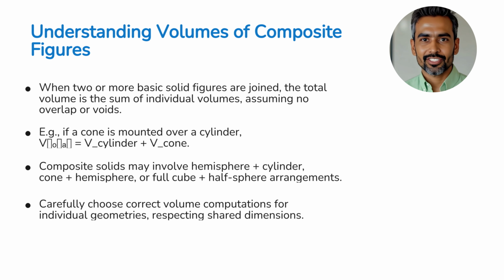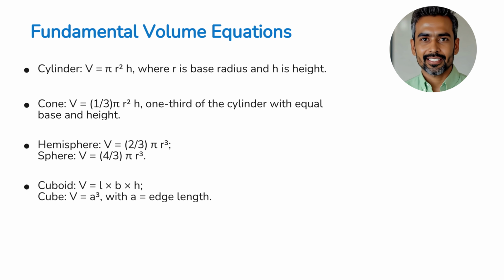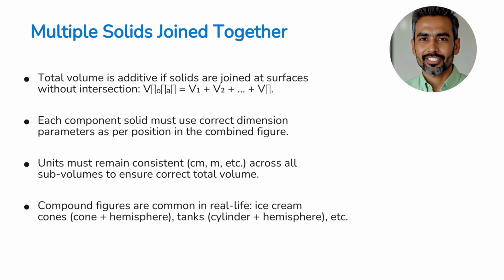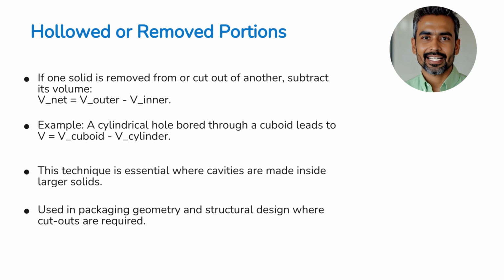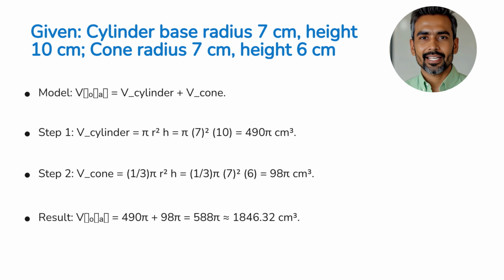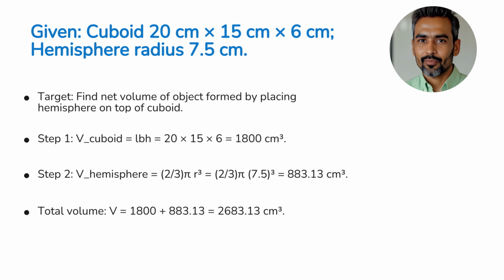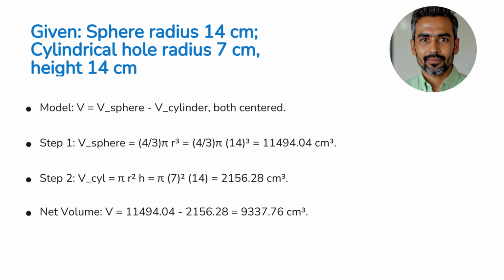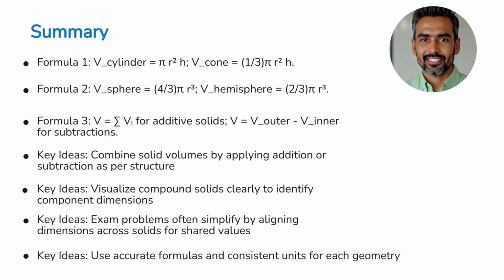Volume of a Combination of Solids | Class 10 Maths | Surface Areas and Volumes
🌍 Explore the Volume Calculations of Composite Solids!
 In this video, we’ll break down how to calculate the volume of combined solids, from cones and cylinders to spheres with holes. You’ll learn how to use basic volume formulas for individual solids and how to apply addition or subtraction principles when solids are joined or hollowed. This knowledge is crucial for understanding real-world applications like tanks, containers, and various composite structures.
You’ll also get step-by-step solved examples to practice volume computations for solids combined in different ways. Whether you’re preparing for your Class 10 exams or looking for practical applications, this video will guide you through the process of volume calculations with clarity.

 1️⃣ Volume of Combined Solids – How to compute the total volume when solids are joined together.
 2️⃣ Fundamental Volume Formulas – Recap of the volume formulas for cylinder, cone, hemisphere, and sphere.
 3️⃣ Addition Principle in Volumes – Understanding how to add volumes when solids are combined.
 4️⃣ Subtraction Principle in Volumes – Calculating volume when a solid is removed or hollowed out from another.
 5️⃣ Solved Examples – Practice problems on various combinations of solids.
 6️⃣ Summary – Quick review of the key concepts to reinforce your learning.

 ✔ Exam-Oriented – Complete coverage of volume calculations for composite solids.
 ✔ Real-Life Applications – Learn how volume calculations are used in practical situations like tanks, pipes, and storage containers.
 ✔ Step-by-Step Solutions – Detailed walkthrough of solved examples for clarity and understanding.
 ✔ Clear Explanations – Simple explanations of complex volume concepts with visuals.
 ✔ Perfect for Class 10 – Ideal for CBSE, ICSE, or any other board exam preparation.